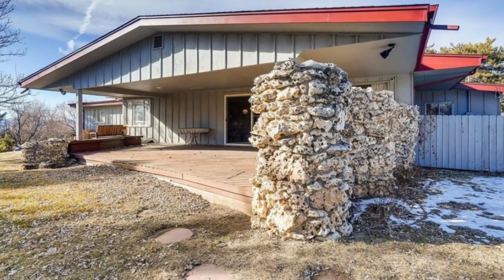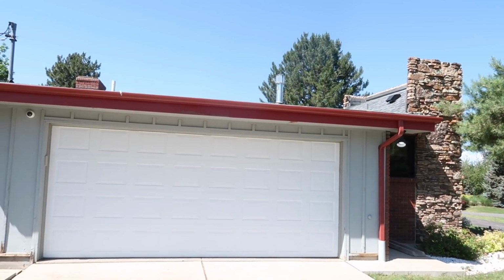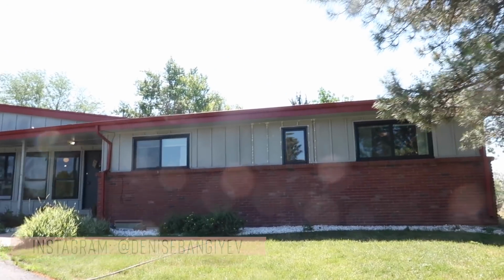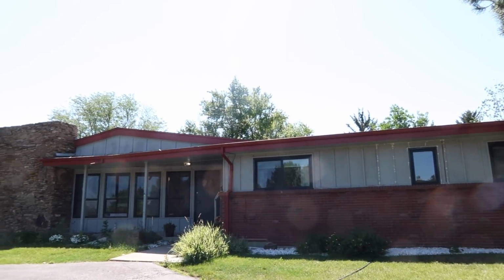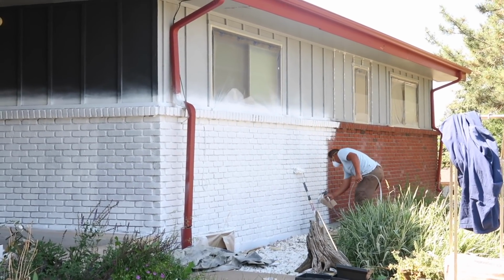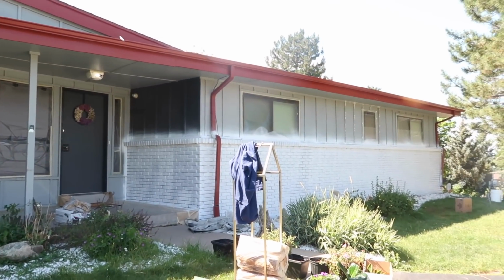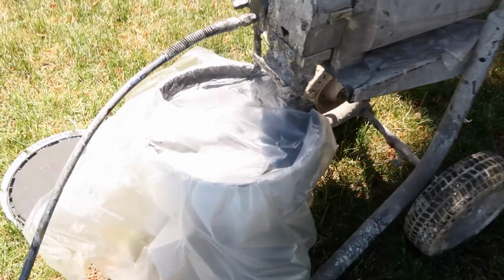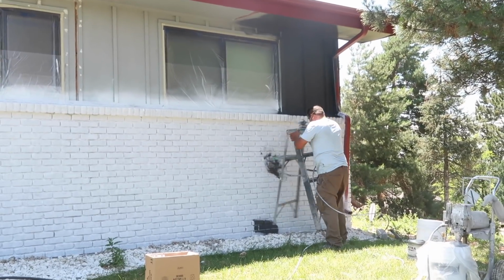RENOVATING OUR FIXER UPPER | MID MOD EXTERIOR PAINT TRANSFORMATION | INSANE BEFORE AND AFTER!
Hey hey, YouTube fam!! TODAY IS HOUSE PAINTING DAY!! I hope you enjoy this time lapse, exterior paint transformation! We gave this run-down, neglected exterior a new lease at life and it feels SO GOOD and I'm so proud to call this home ours.
I loved watching Jose and Mario put so much care and love into painting the exterior of our home that I felt compelled to leave their info here. If you live in the Denver Metro area and are in need of any paint jobs, please help support their small (very experienced) business. Their prices are very fair and their work is impeccable!
SANCHEZ PAINTING- Jose and Mario

HOUSE COLORS
Body of the house: Cracked Pepper by Behr
Trim: Tricorn Black by Sherwin Williams
Door: Refresh HGTV for Sherwin Williams

E-CLOTHS! YOU'LL LOVE THEM!

OUR TOILET (YES! YOU NEED THIS!)

THE REAL MVPS:

MY VACUUM:

MY CARPET CLEANER:

MY SPIN MOP:

MY WINDOW CLEANER/DUSTER: